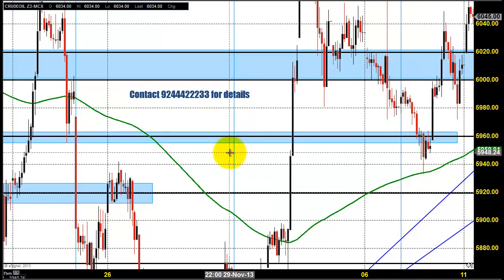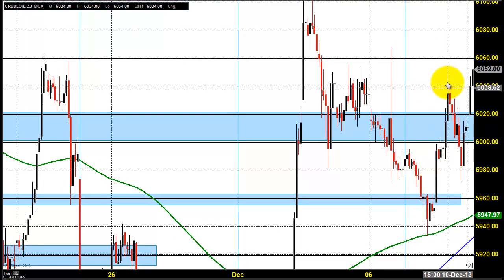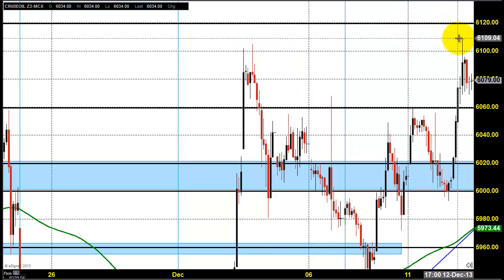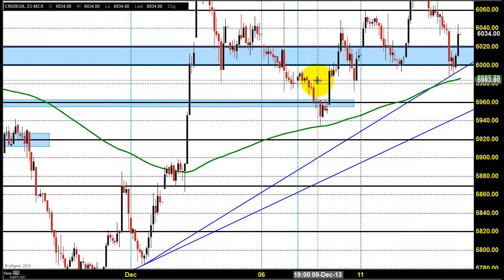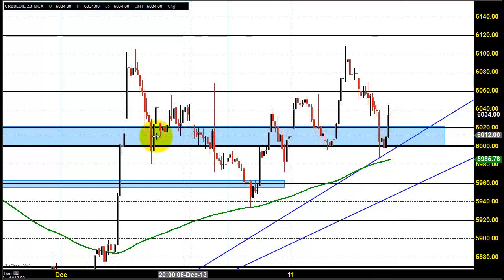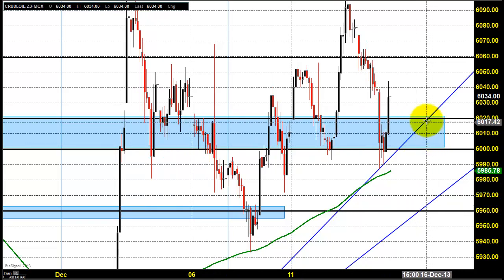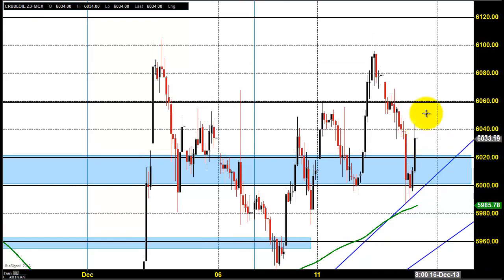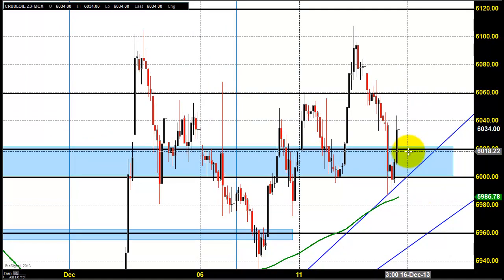MCX CRUDE OIL DAY WEEKLY TRADING ANALYSIS DEC 16 2013 English CHENNAI TAMIL NADU INDIA